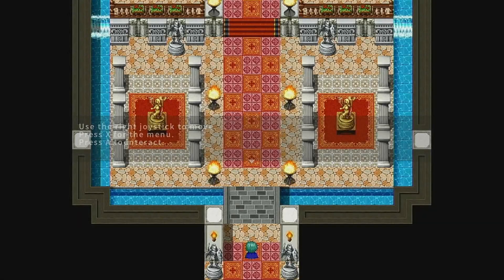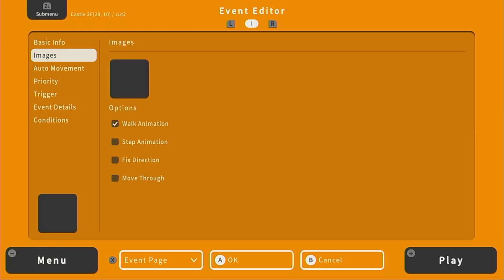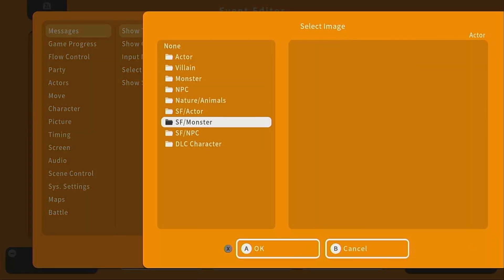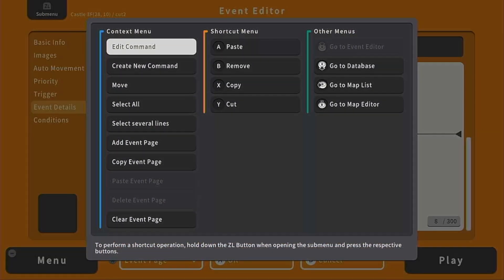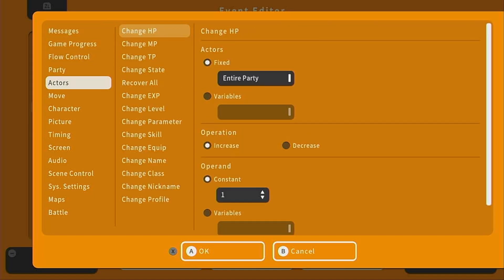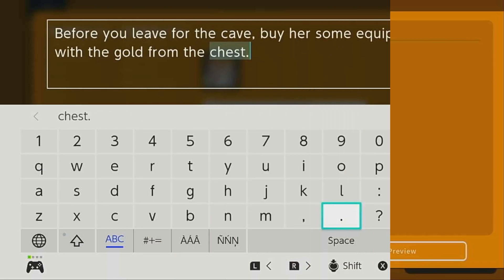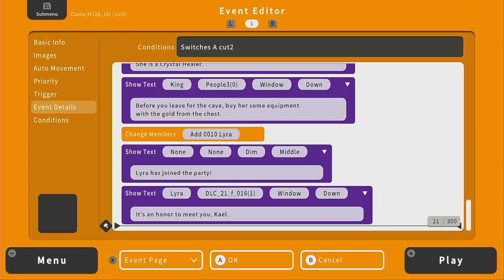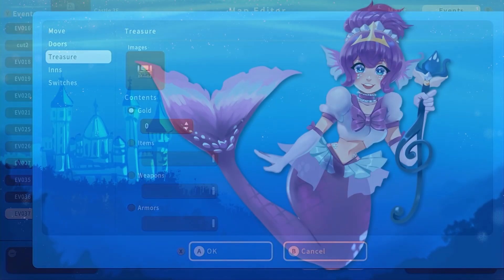Getting the main quest and adding our first party member! [RPG Maker WITH - Make a Game 3]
In this video, we continue with The King’s Crystal tutorial series for RPG Maker WITH. Today, we'll complete the opening cutscene where the player receives their main quest from the king.

We'll set up events to trigger when the player approaches the king, utilizing switches to create cutscenes, dialogue, and character movement. By the end, we'll add a new party member, Lyra, who will join your journey. This tutorial will cover how to use switches, auto-run events, and movement routes to create engaging scenes.

In the next video, we’ll add a mini-quest to collect gold before leaving the castle.